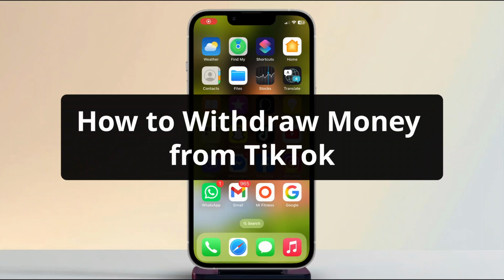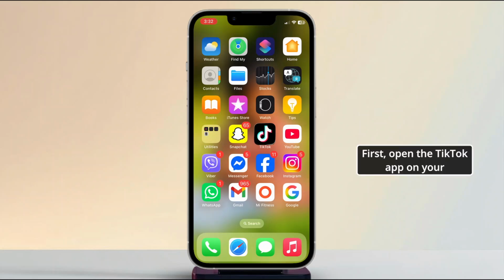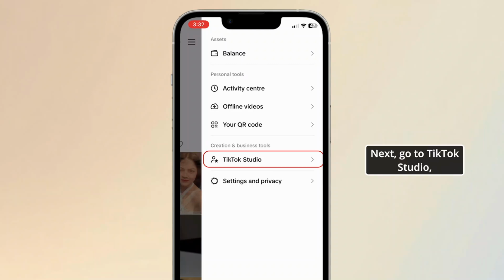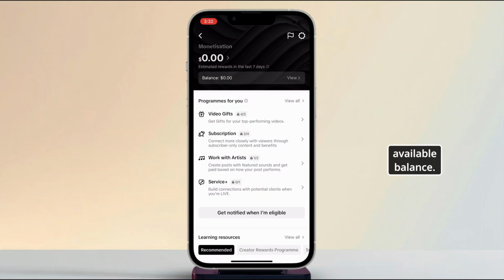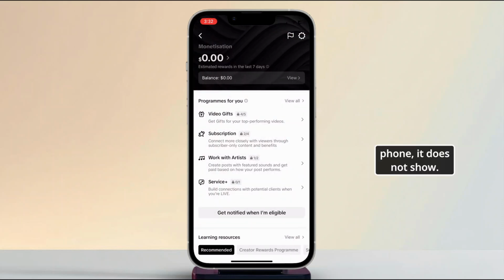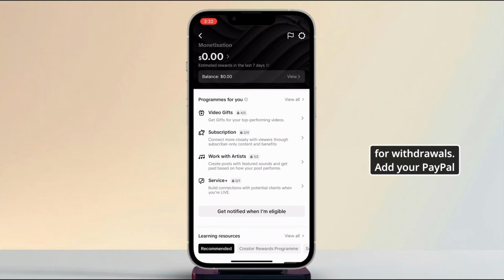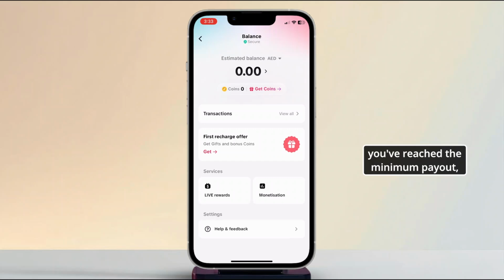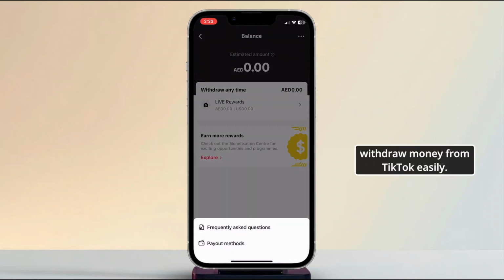How to Withdraw Money from TikTok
Learn how to withdraw money from TikTok in this complete step-by-step tutorial. In this video, we explain the full TikTok payout guide so you can understand the TikTok monetization withdrawal process easily.

If you are searching for how to cash out TikTok money, this video shows the exact tiktok earnings withdrawal process and how creators receive payments. We also cover how to withdraw TikTok balance to bank and explain the full TikTok creator fund payout system in a simple way.

You will also learn how to set up TikTok payment method in USA and Europe, along with a complete TikTok money transfer guide and TikTok income withdrawal tutorial 2026.

Timestamps:
0:00 Introduction
0:20 Accessing TikTok Earnings Dashboard